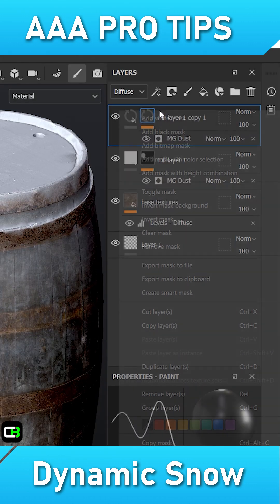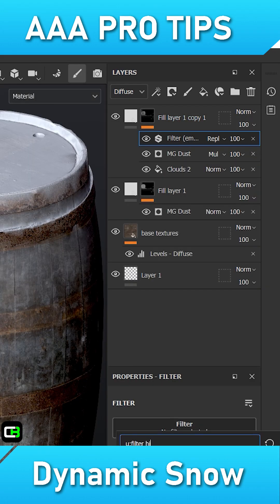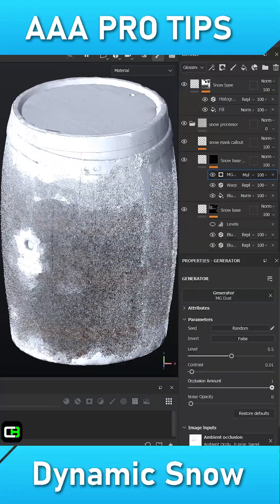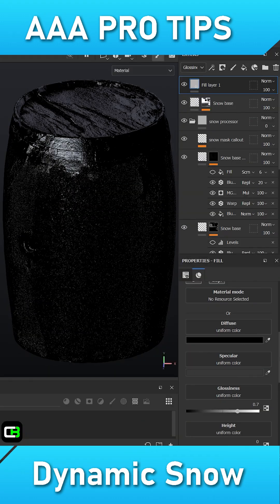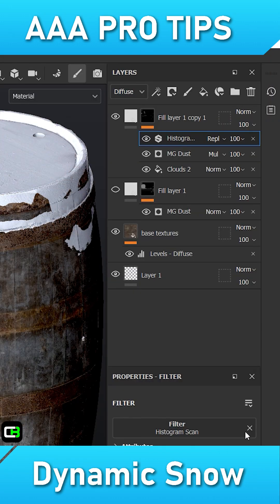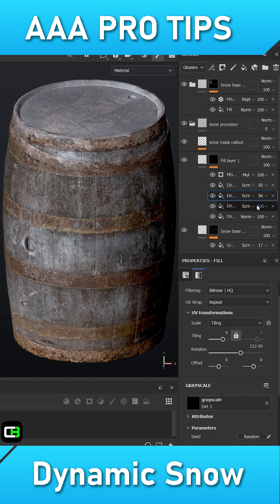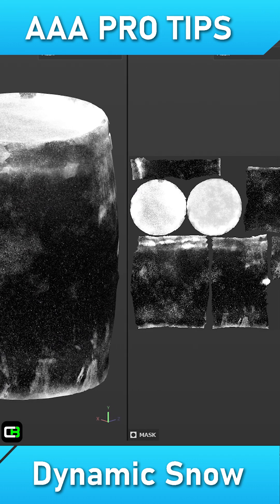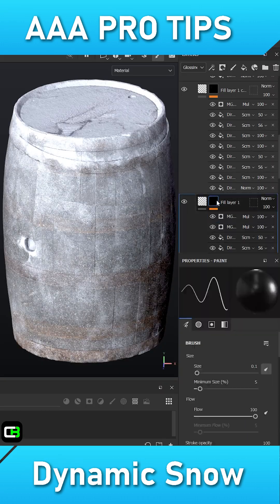(AAA) Game Dev Pro Tip #5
In this video, the steps are as follows:

1. Bake out the following maps: World Space, AO, Curvature, and Position.

2. Create a fill layer and apply a dust generator to it.

3. Apply a histogram scan above the dust generator to preview the transition effect.

4. Add a Dirt 3 grunge just above the dust generator set to overlay. (This can be used to add small snowflakes around the pile of snow)

5. A blur slope filter can also be applied to the mask to help add randomness to it.

6. Apply the snow gradient information in a User Channel, that way the mask can be exported out of Painter. (Be sure the histogram scan is disabled before doing so)

7. You are finished and the mask is now ready to be utilized inside a Game Engine such as Unreal Engine or Unity.

Happy Texturing! 💚